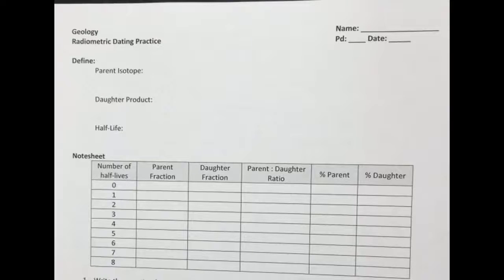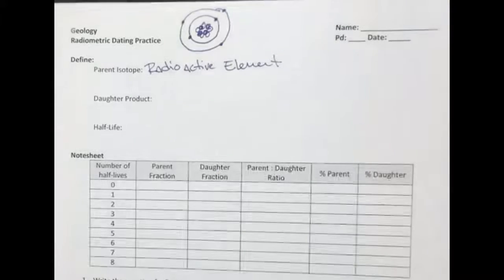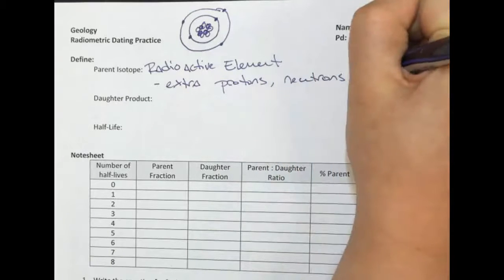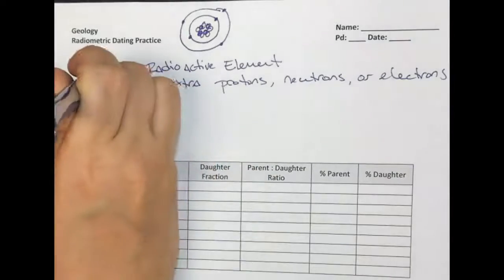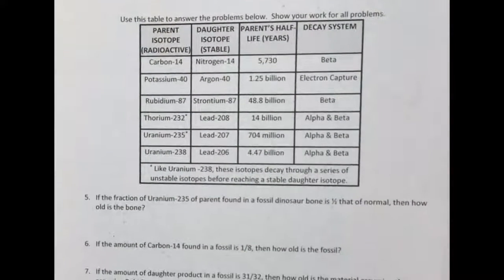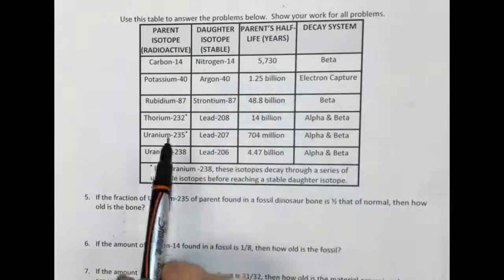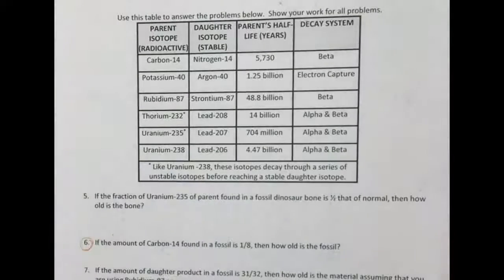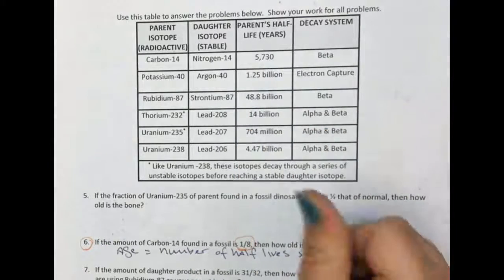Radiometric Dating Practice